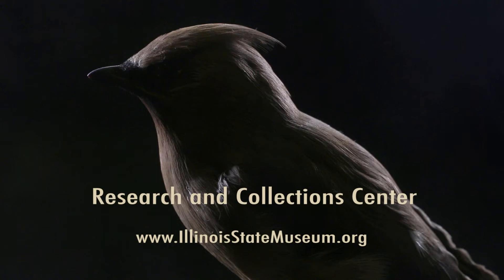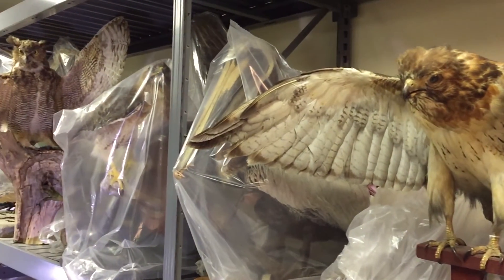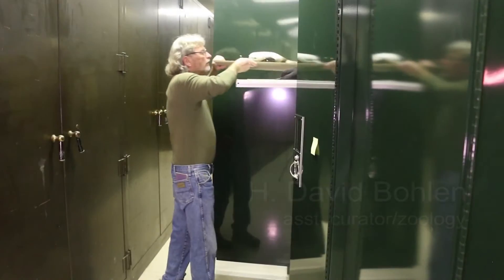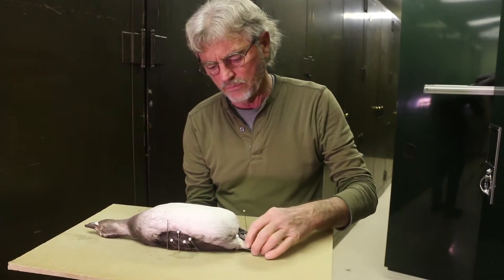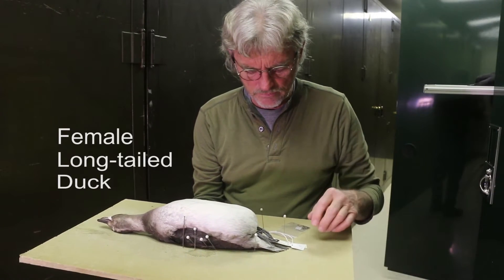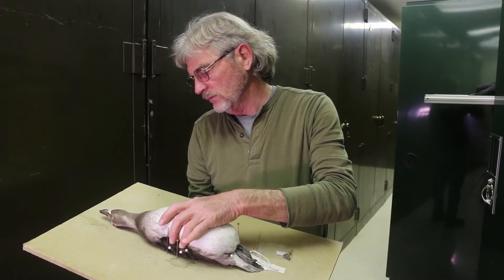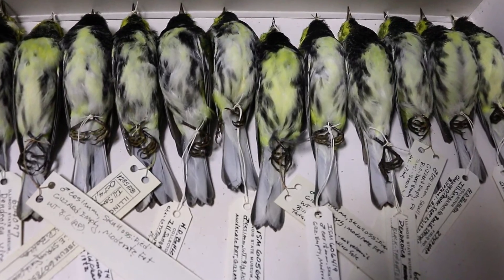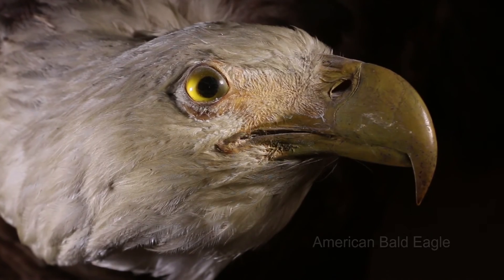Illinois State Museum: Ornithology Collection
The Illinois State Museum Research and Collections Center is home to 12,000 bird specimens comprising hundreds of species. The best examples are on exhibit, but all birds in the collections provide opportunities for research and discovery.